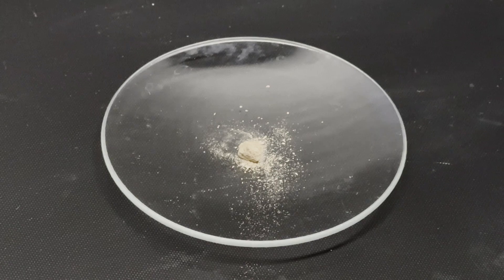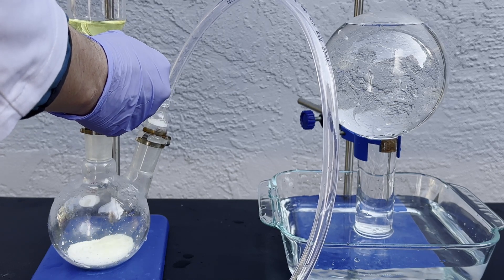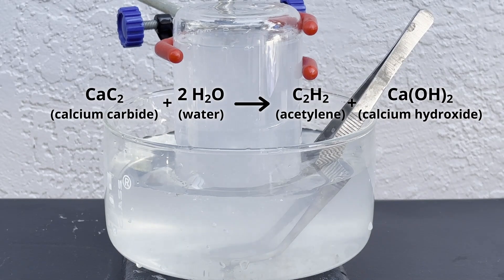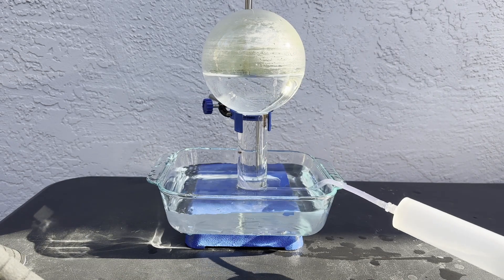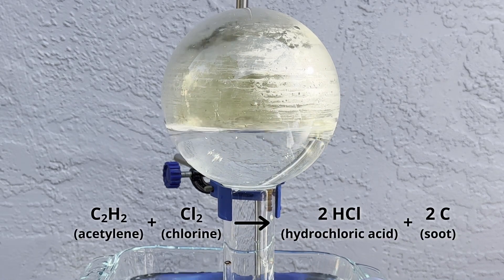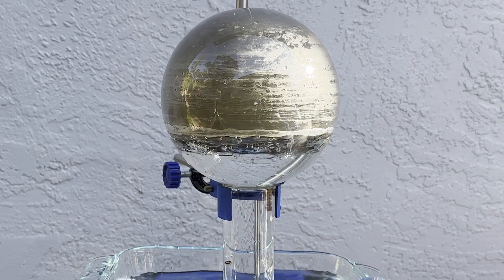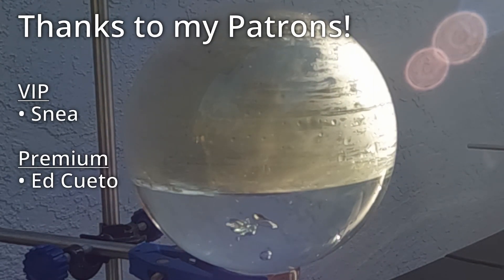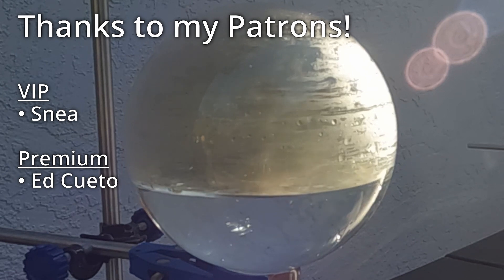These Gases Explode on Contact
Reuploaded to fix the formula for calcium hydroxide.

Acetylene is a common fuel used things like welding or even mining lamps before it was replaced with electricity. Here I demonstrate producing it with calcium carbide - and what it does in chlorine gas.